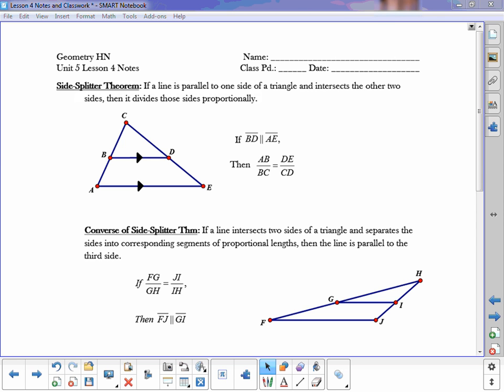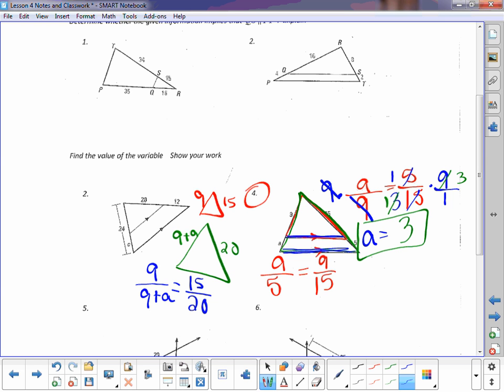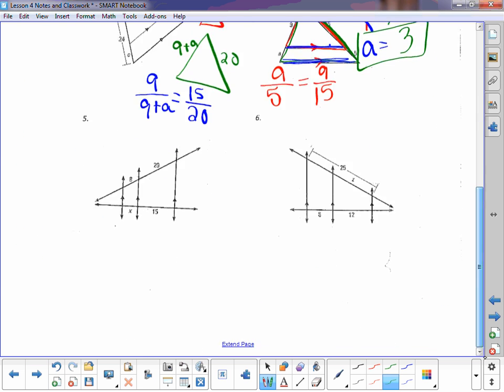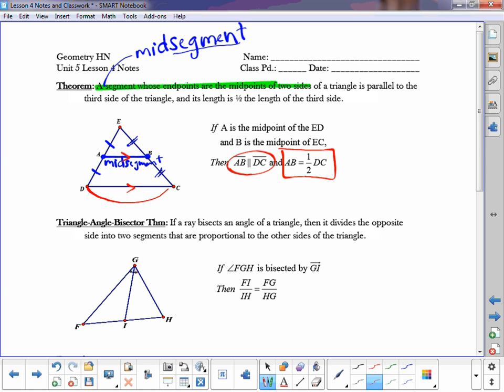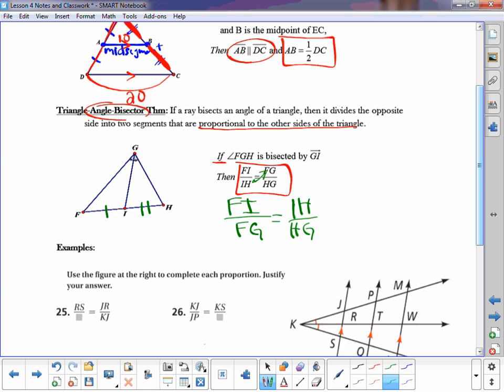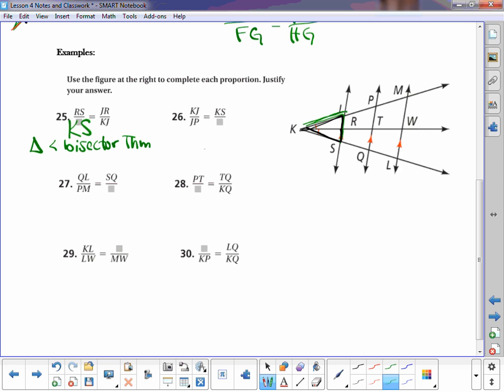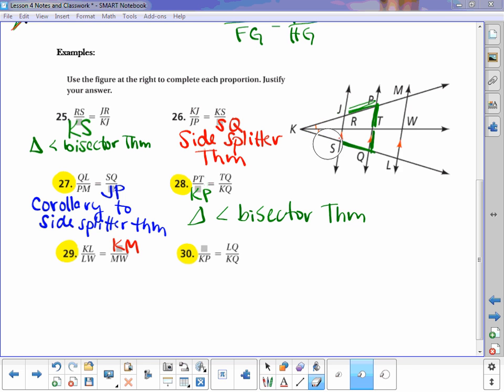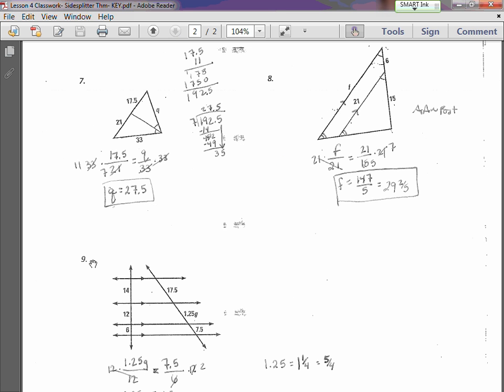Day 4 Parallel Lines and Proportions